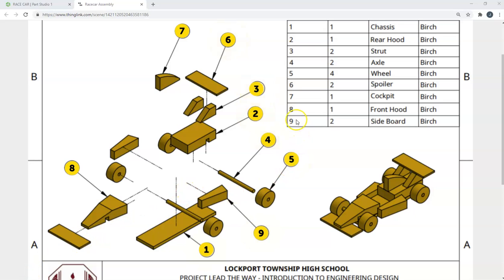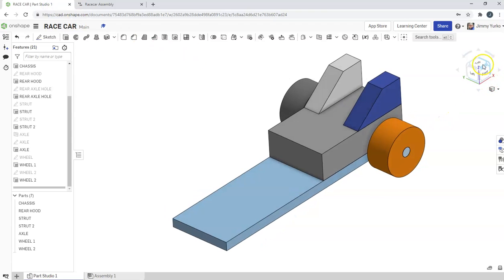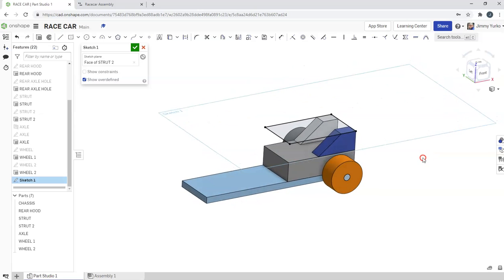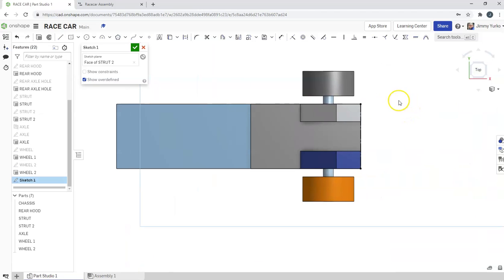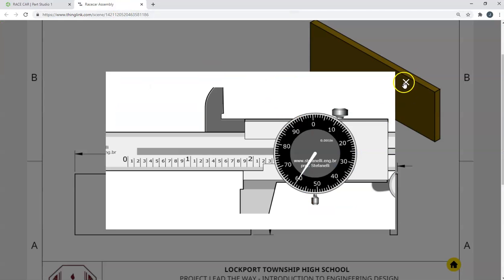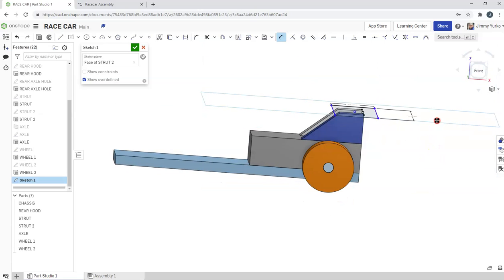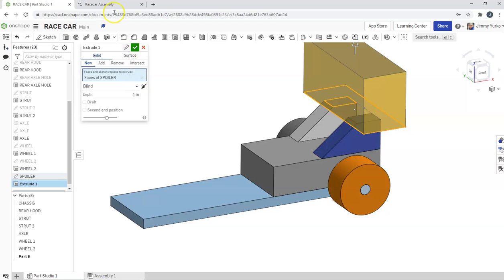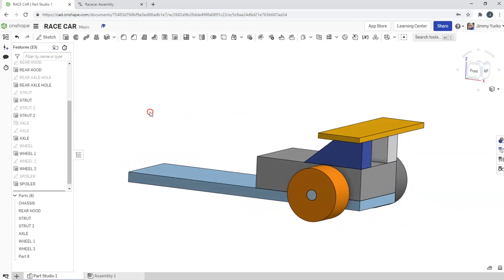Reverse Engineering Racecar Part 6 Spoiler